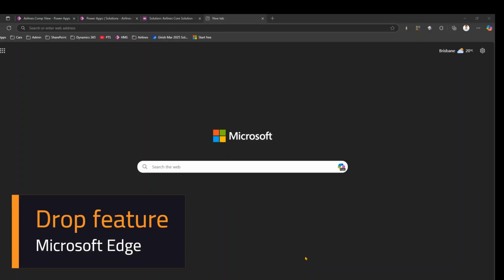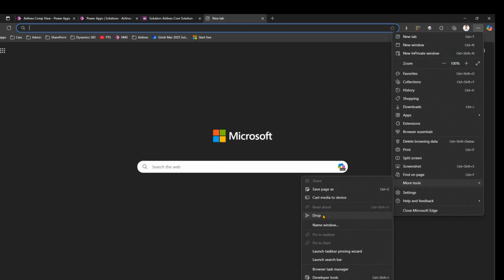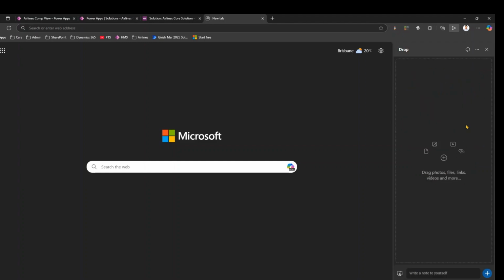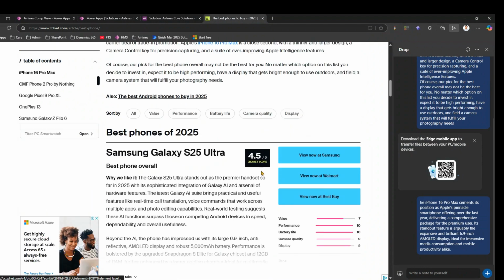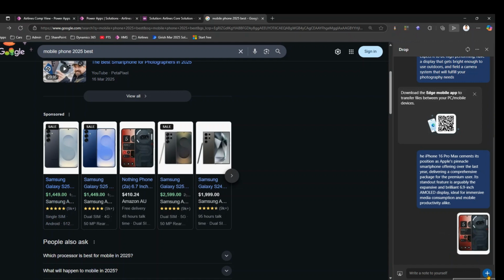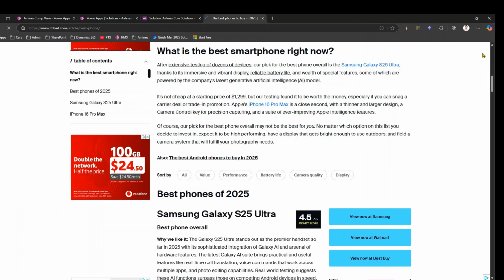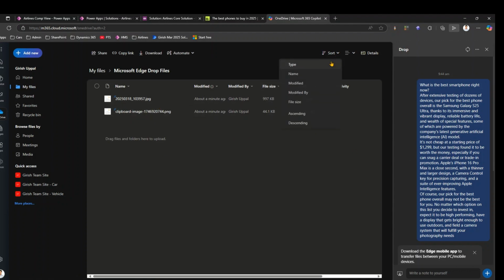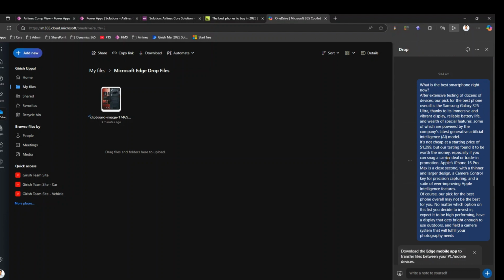Drop feature - Microsoft Edge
This video demonstrates the Drop feature available within Microsoft Edge browser.

Girish Uppal explains the drop feature by adding content in to the drop folder like text, images, links etc.

Drop feature in Microsoft Edge allows you to see the same content in multiple devices while using the same profile in Microsoft Edge.